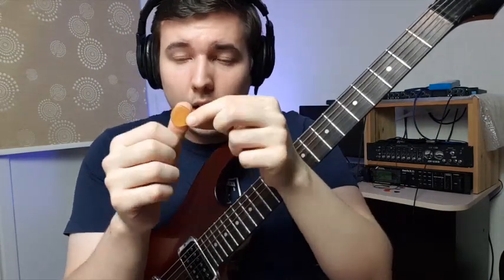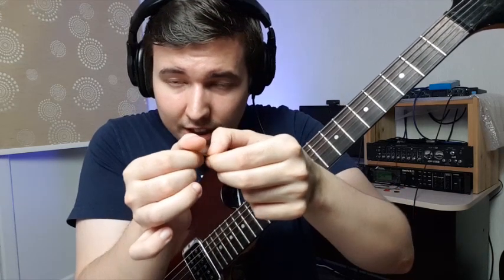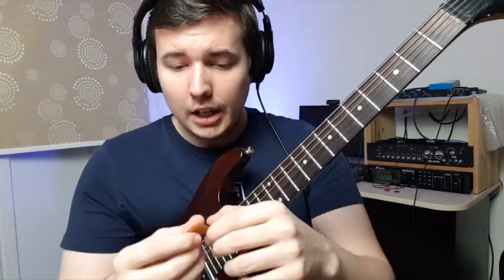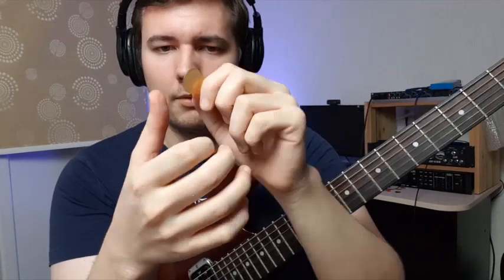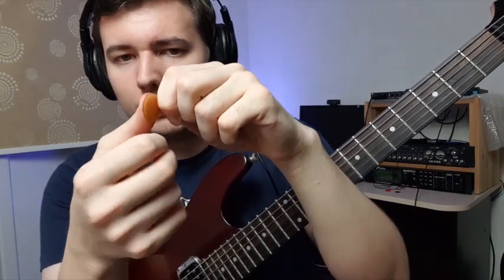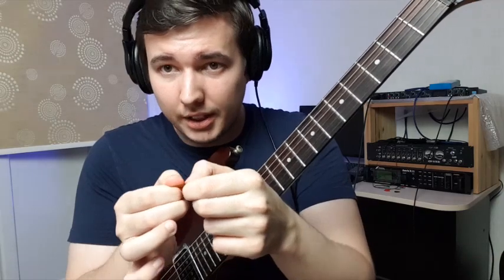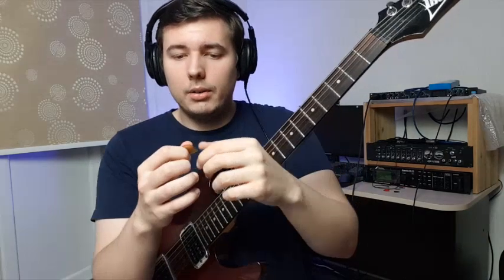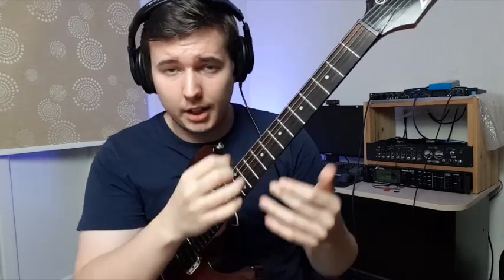Lesson 1 - how to hold a pick if you want to sound better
Special for reddit fans:)